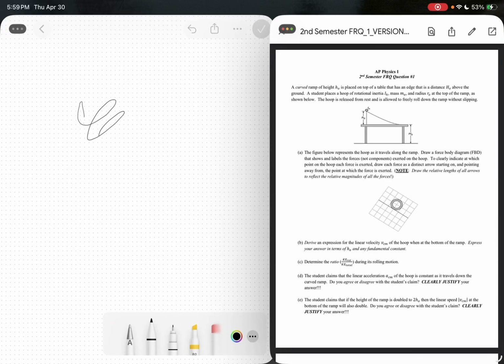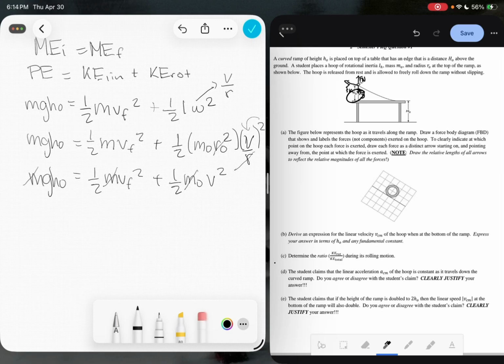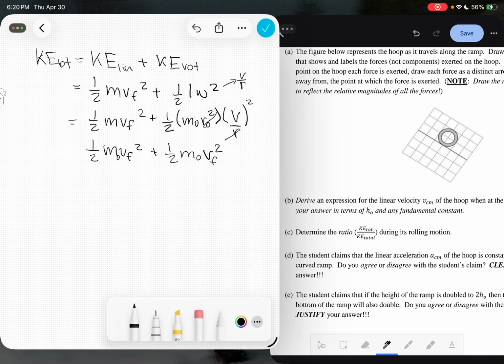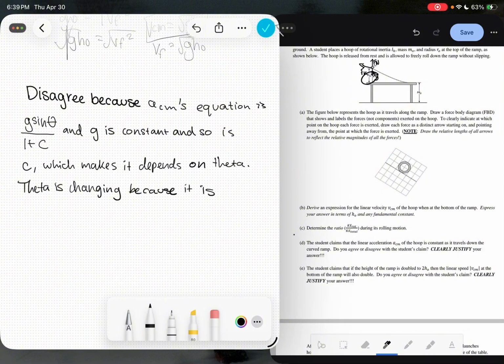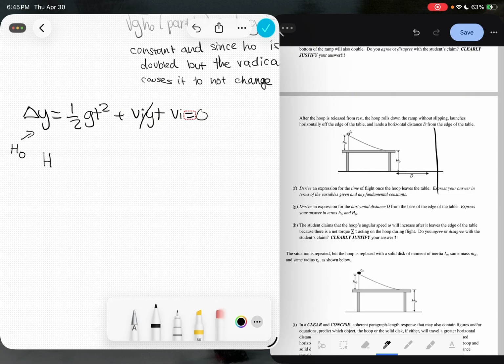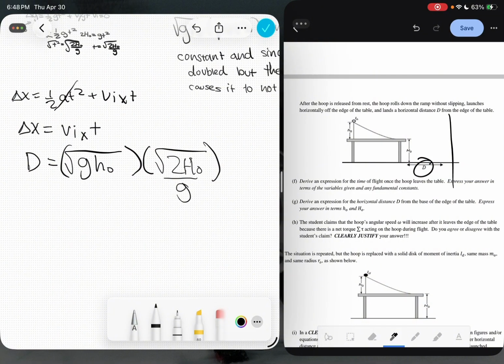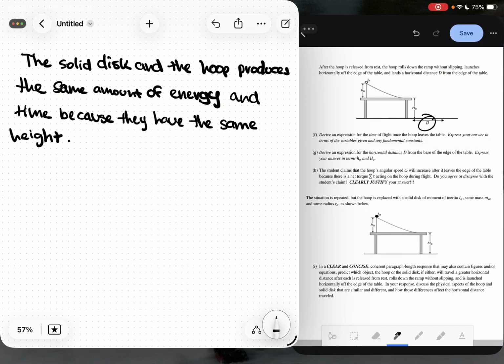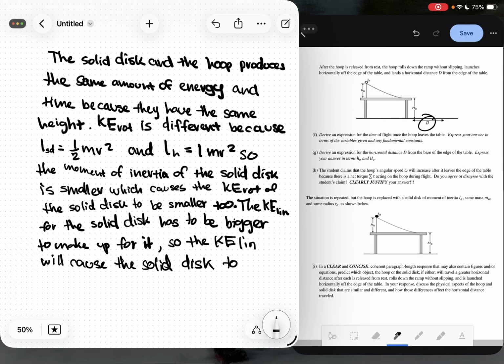FRQ 1 SEMESTER 2